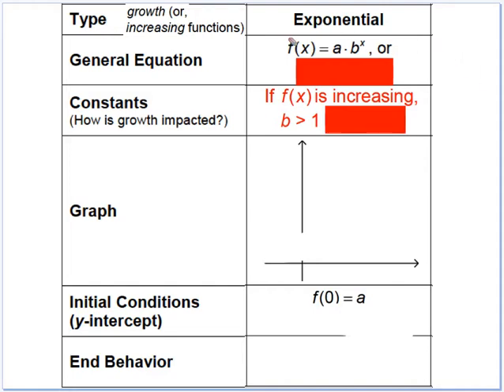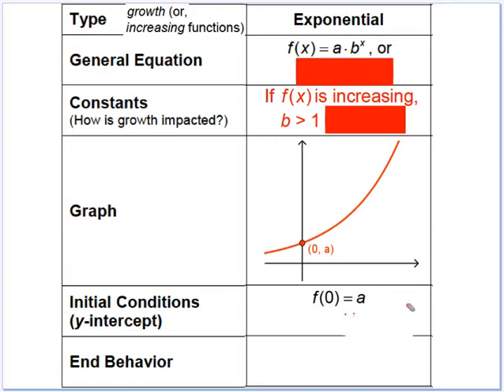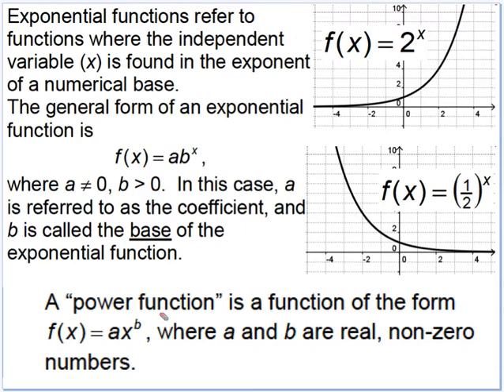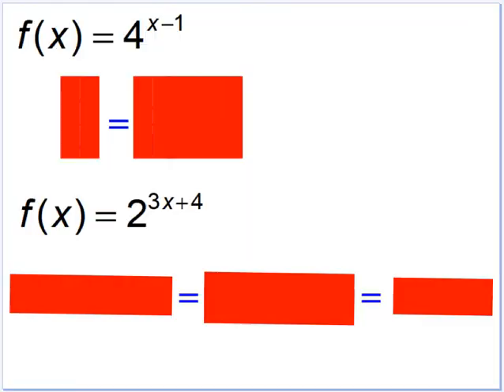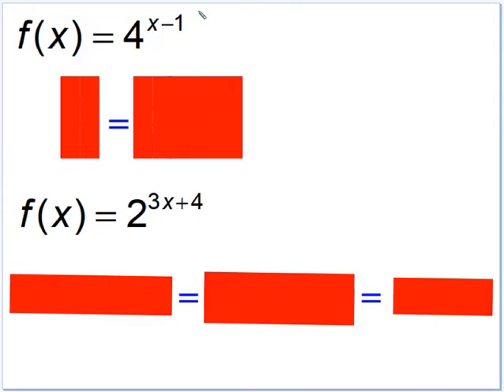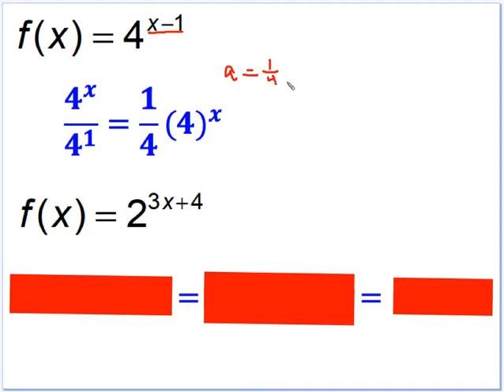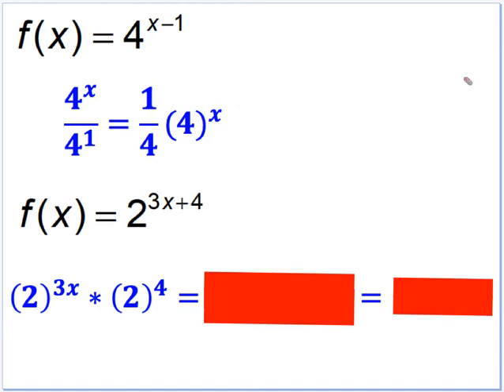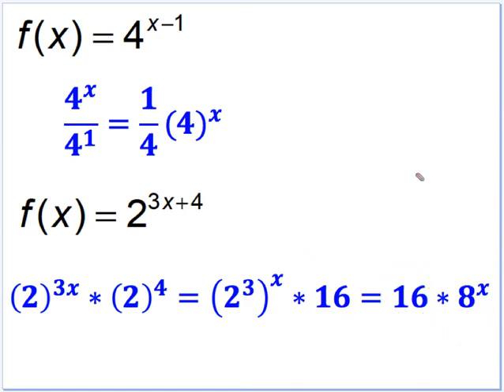Unit 9 Notes, Exponential Functions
This is the video for the notes on Exponential Functions. Write down the practice problems in the margins of the notes of the Exponential functions charts. They will help you on Monday's class activity.